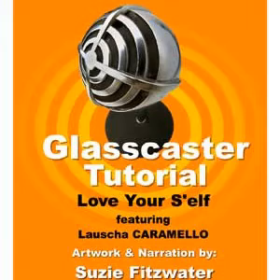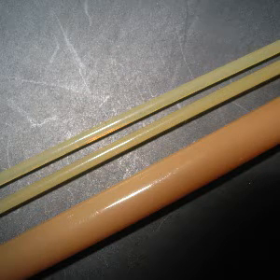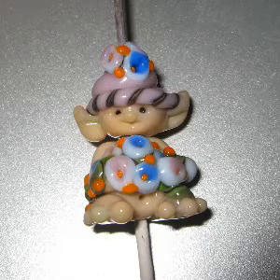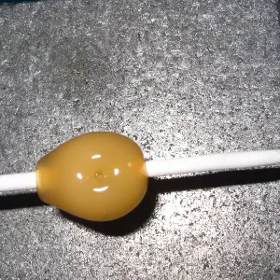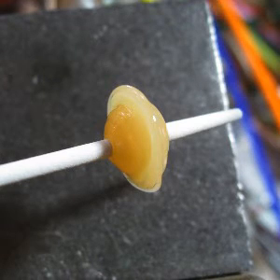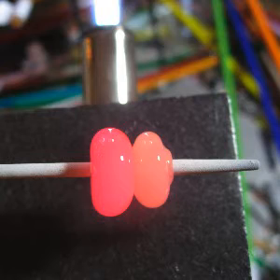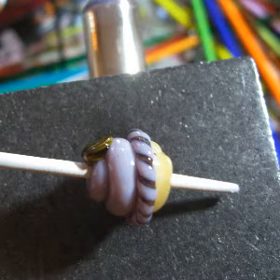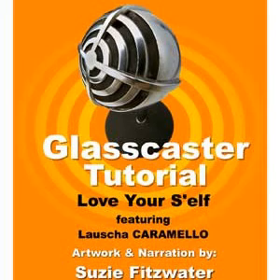Love Your S'elf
Here's a little mythical forest creature. An elf! This Video Tutorial shows the creation of Suzie Fitzwater's "S'elf". Created originally with Lauscha Caramello, it would also be gorgeous using Thuringen Salmon, Creme Brûlée or Champagne Mocha. All great flesh tone glasses that contain silver or gold or often, both! This project is not quite "beginner", but the steps are simply laid out and you'll find it's such fun to make!